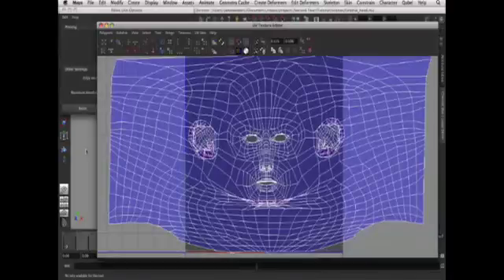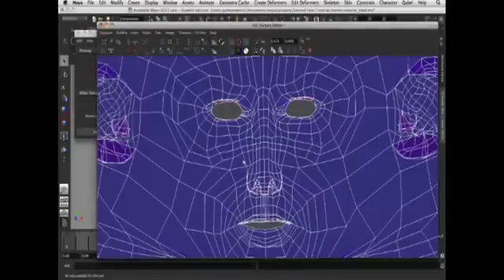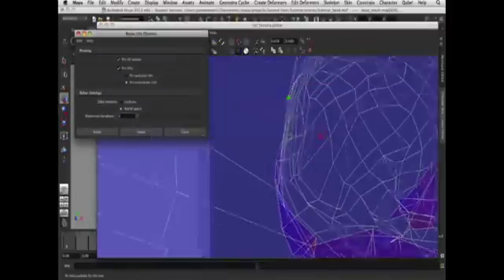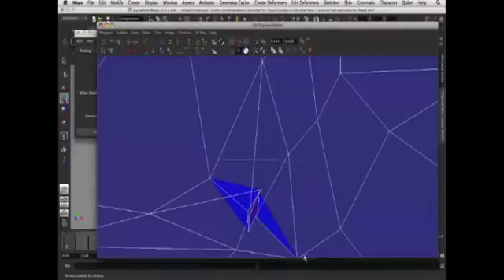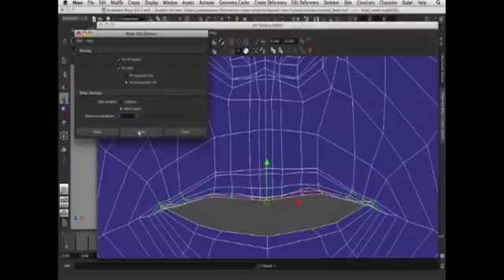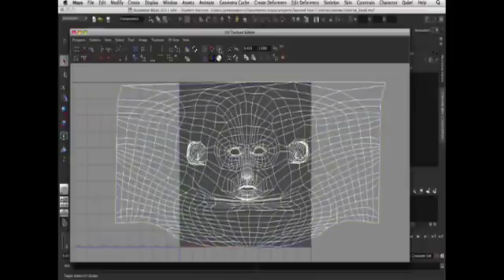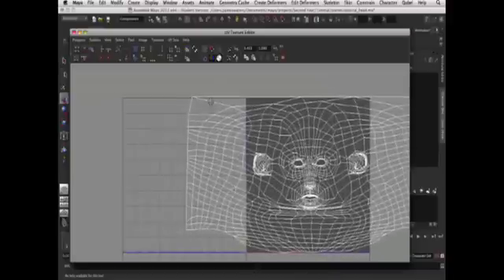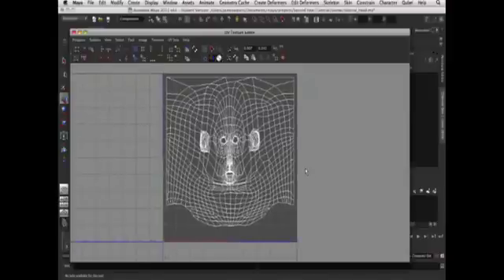UV Mapping a Human Head in Maya: Part 2 of 3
This is a tutorial on how to produce a UV Map for a Human Head in Autodesk Maya.  If you want to follow this tutorial, here is a link to a human head model for you to download

In this part, we will be looking at:
- Keeping the shape of the eyes, ears, mouth and nose with World Space Edge Weights
- Scaling down the UV Map so it fits within the texture